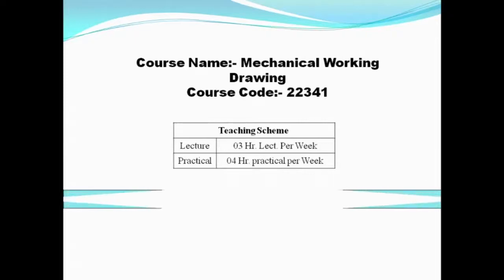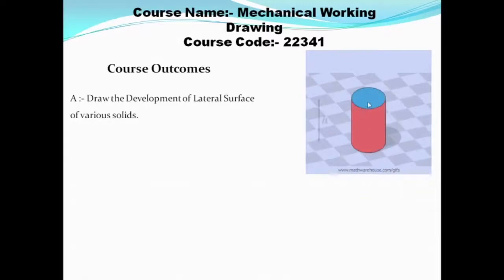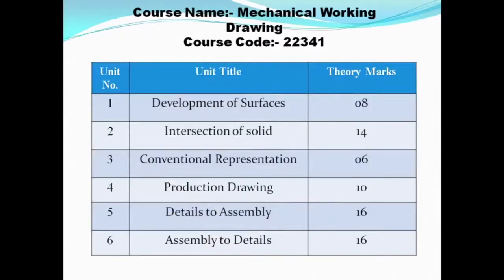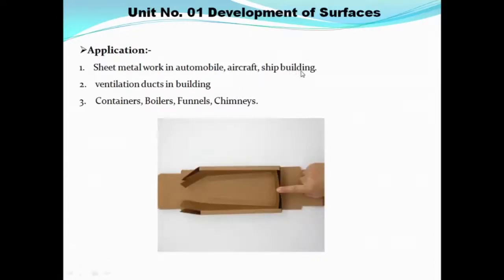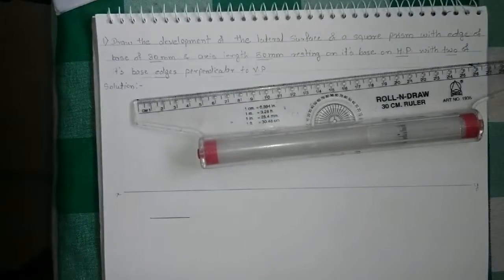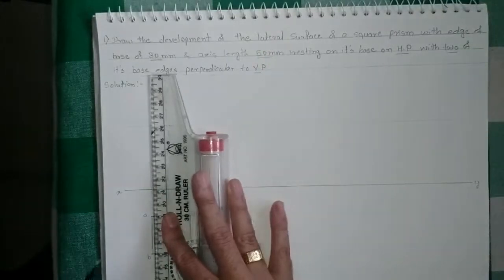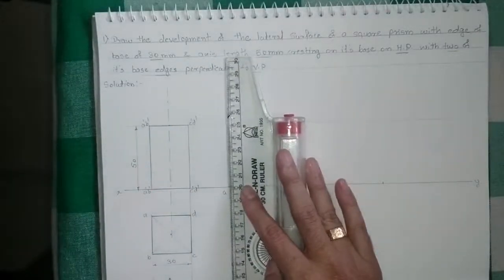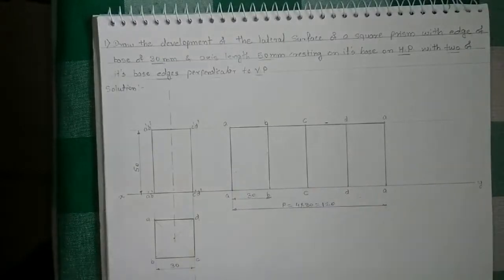Subject:- MWM Chapter 1 Lecture 1